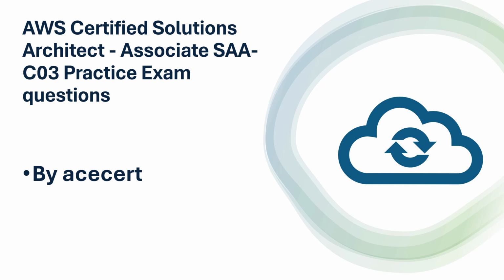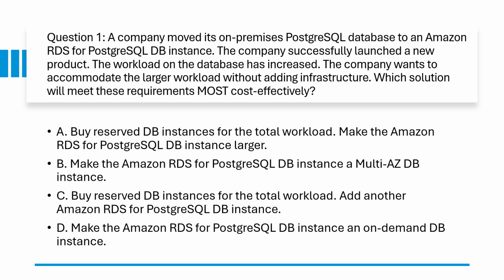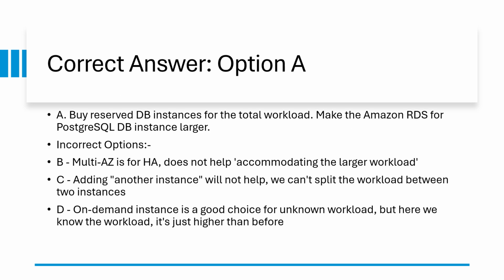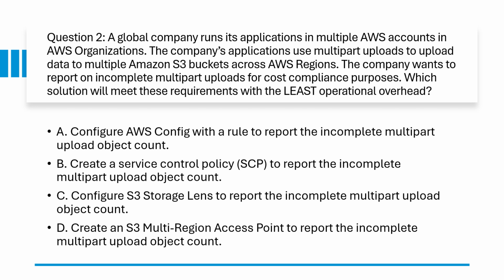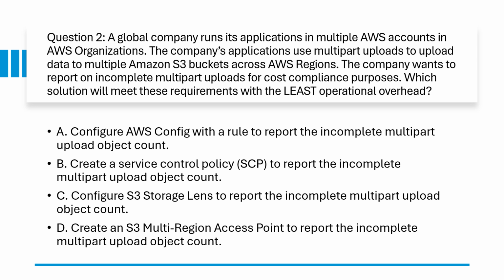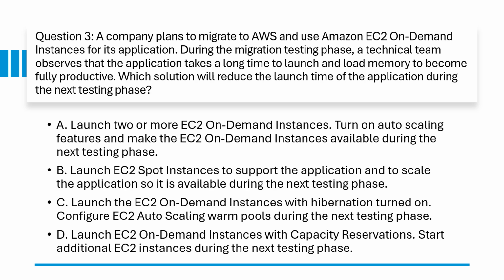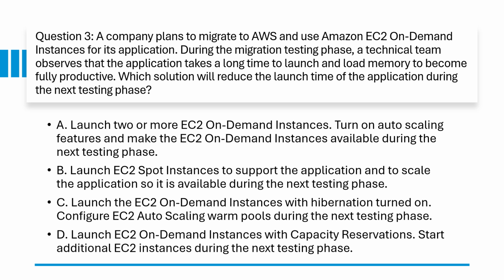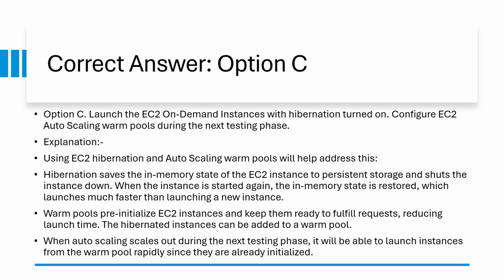AWS SAA-C03: Conquer These 3 Questions & You're Halfway There!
Are you ready to ACE the AWS Solutions Architect Associate SAA-C03 exam? This video dives deep into 3 practice exam questions, breaking down the concepts and strategies you NEED to know to succeed.  We'll cover key AWS services and architectural best practices, helping you understand the "why" behind the answers.  Don't just memorize – learn how to think like an AWS Certified Solutions Architect Associate!

Want access to a FULL list of practice questions to supercharge your exam prep?  Don't leave your certification to chance – invest in your future today!